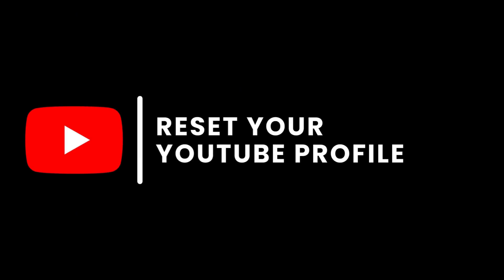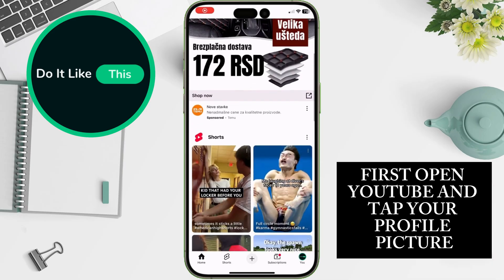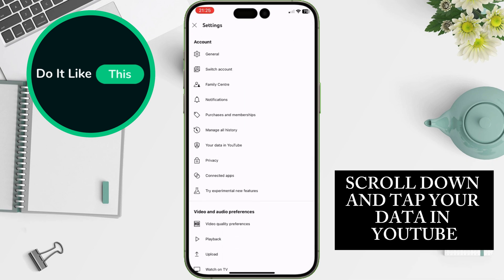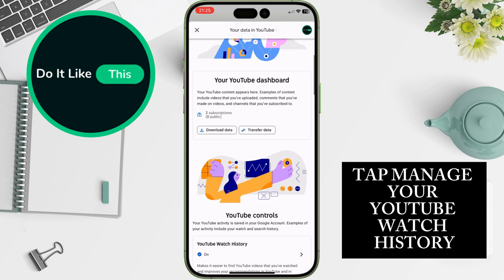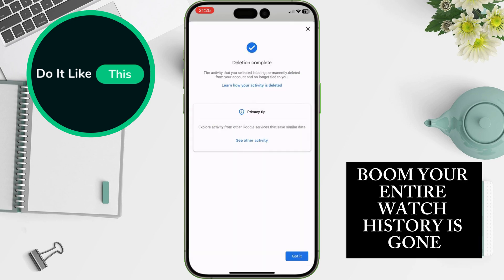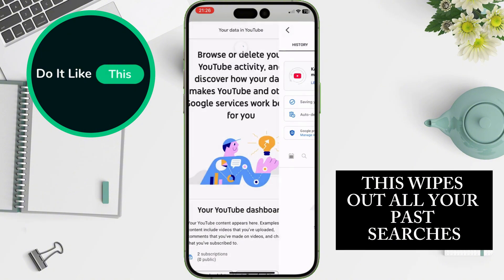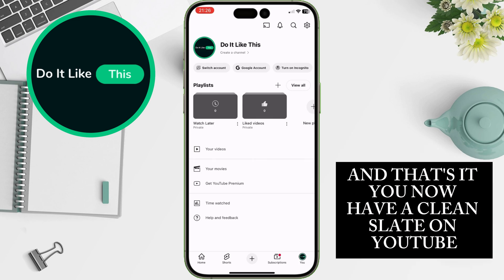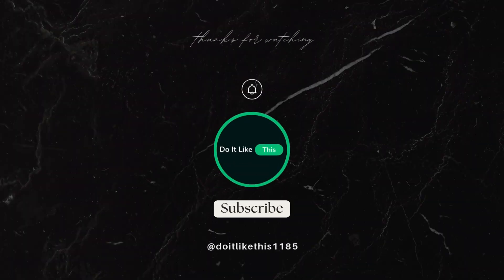How To Reset Youtube Account | YouTube Recommendations | Full Guide 2025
🔄 How To Reset Your YouTube Account **🌟

Struggling with unwanted recommendations on YouTube? Ready to take control of your viewing experience? 🔥 In this comprehensive 2025 guide, we’re diving deep into how to reset your YouTube account and refresh those pesky algorithmic quirks! From clearing your watch history to customizing preferences, we’ve got you covered step-by-step. Discover the secrets to fine-tuning your recommendations like a pro and maximize your viewing pleasure! 🙌💫